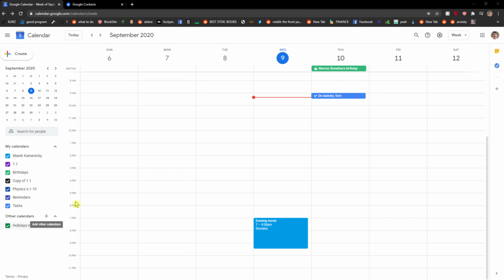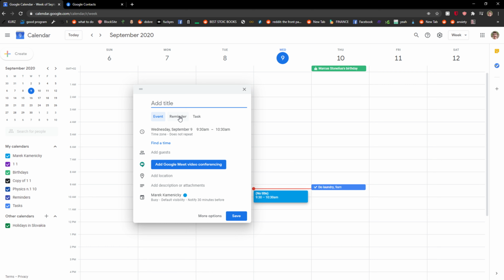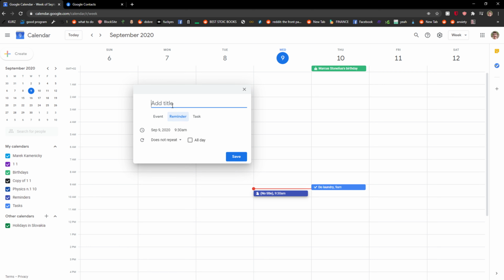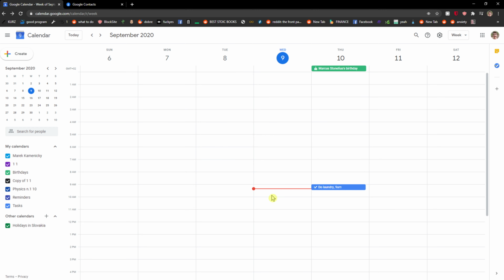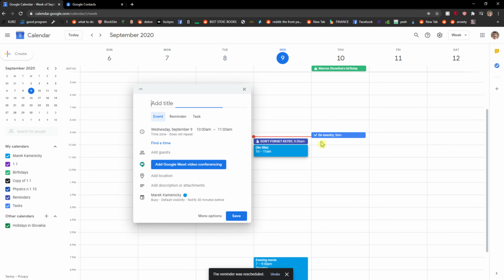How To Add Reminder In Google Calendar